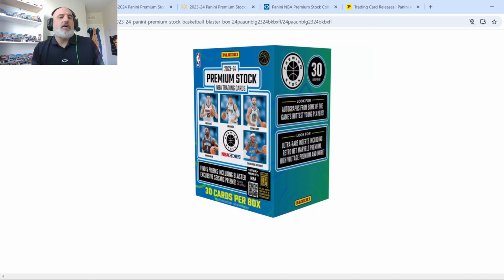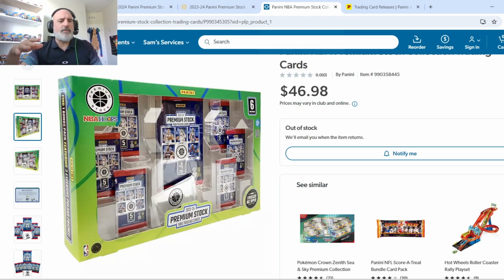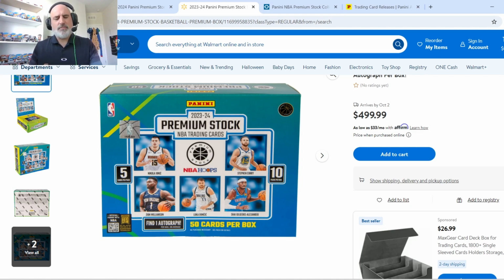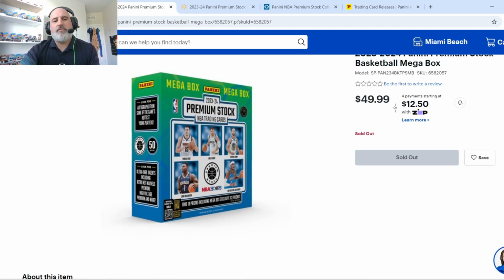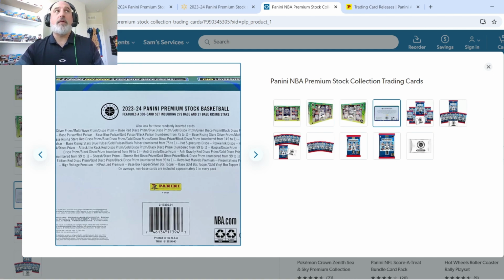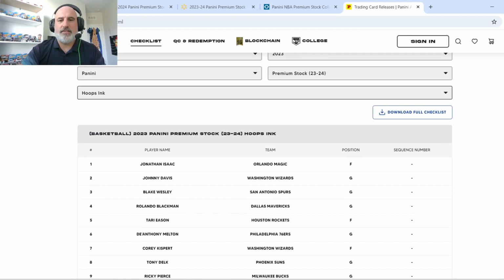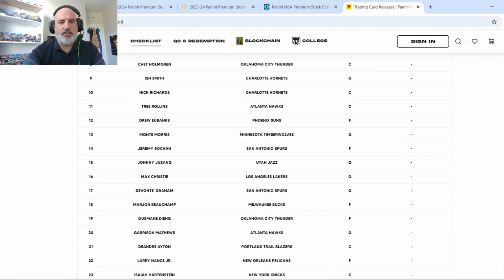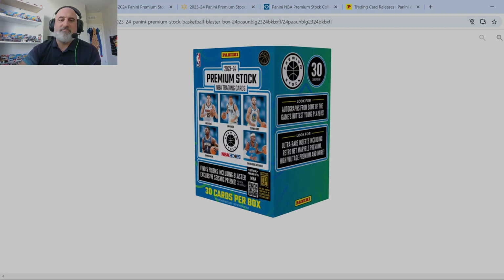NEW 2023-24 NBA HOOPS PREMIUM STOCK: PRODUCT OF THE YEAR?!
In this video we breakdown the new 2023-24 Panini Hoops Premium Stock.  A Deep dive into all the formats, what to expect from checklist, the best value, and if this product is indeed the GOAT!

Follow me on X/Twitter for all updates in Central FL area for every restock and news